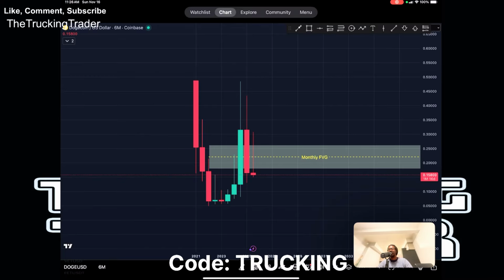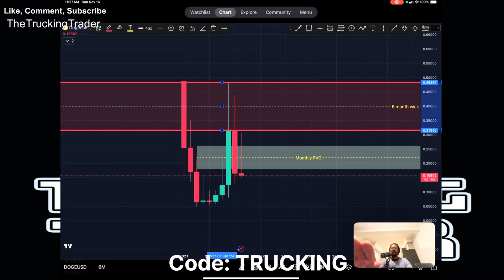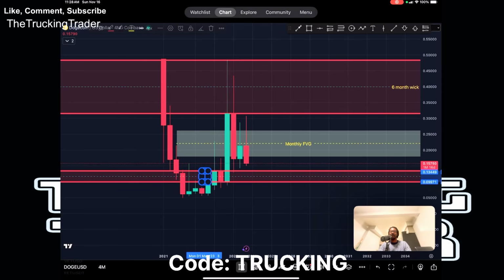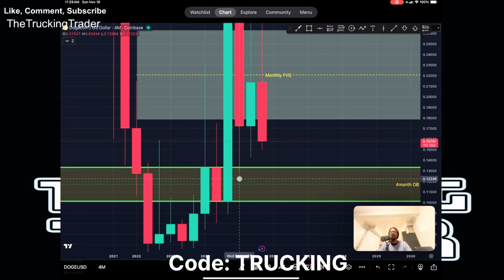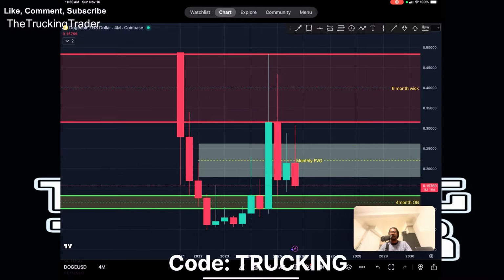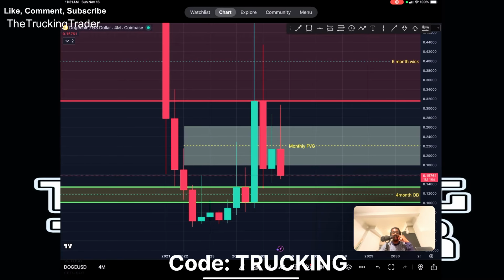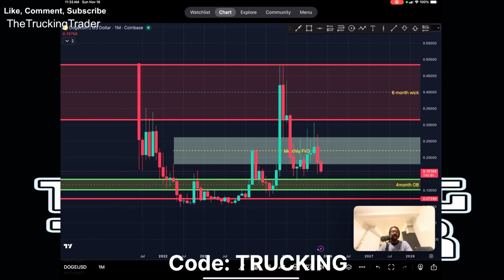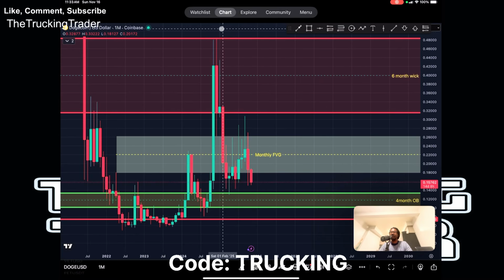Dogecoin Higher Timeframe Analysis | Massive Move Is Brewing—But Only One Level Reveals the Truth 🚀🐶